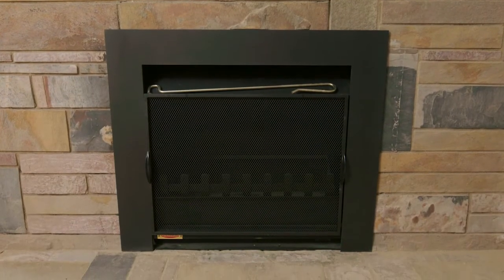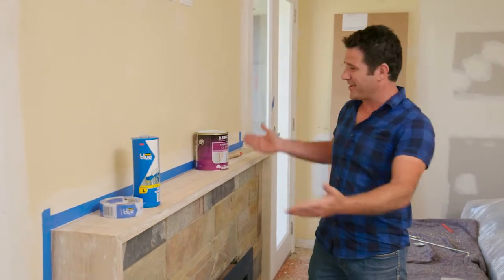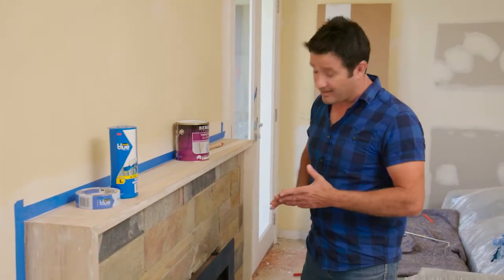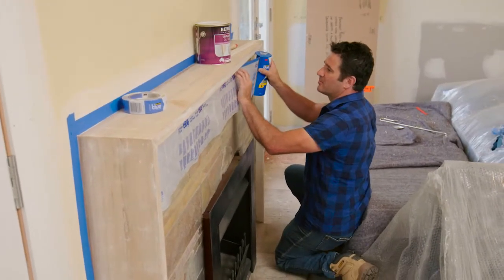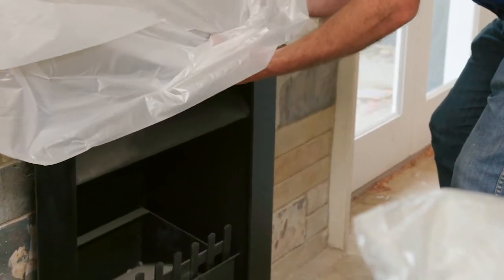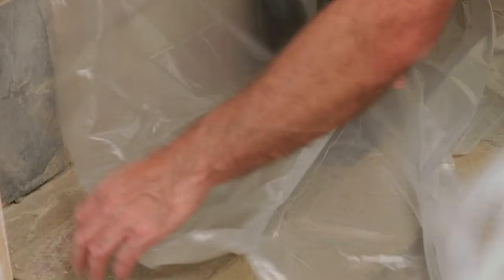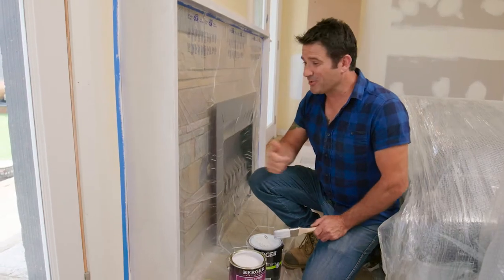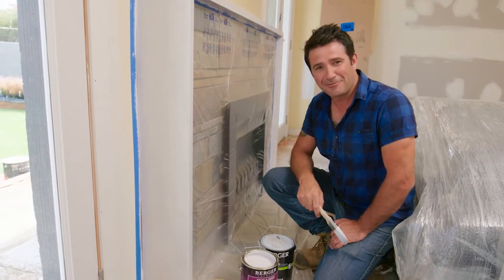ScotchBlue PreTaped Masking Film Scotch Version | The Home Team S2 E46